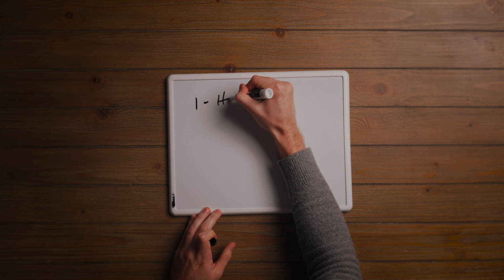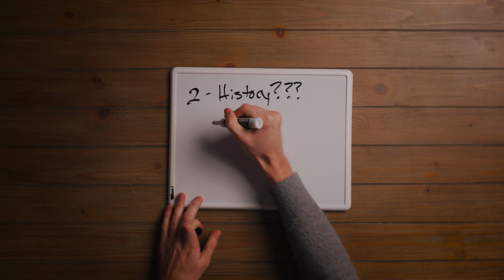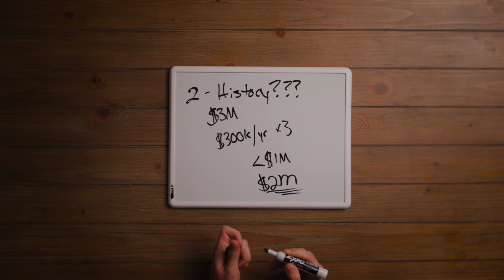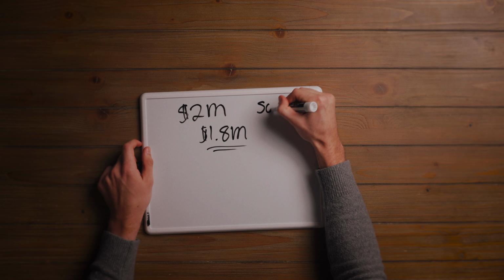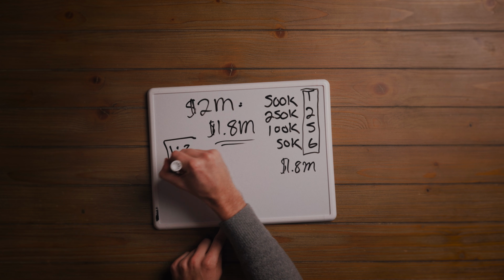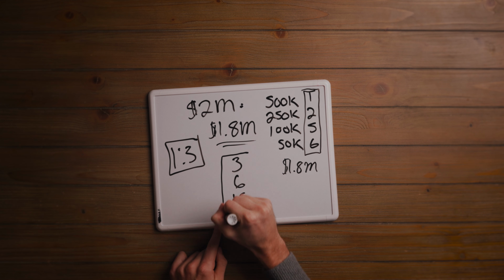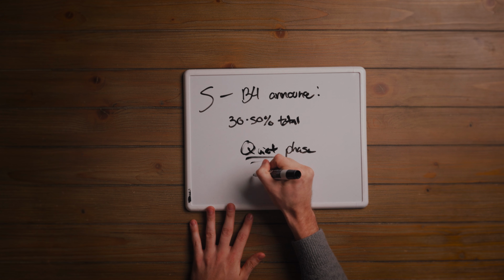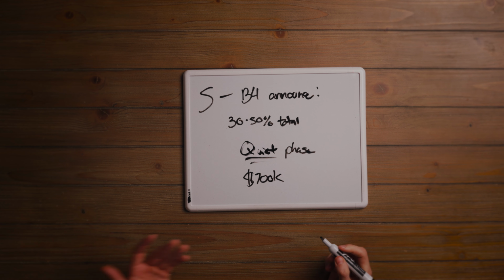5 Steps to Set a Fundraising Goal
Key Takeaways:

How to Set a Fundraising Goal for Your Nonprofit (Step-by-Step Guide)

Are you looking for fundraising ideas? Setting the right fundraising goal is critical for nonprofit success. This video outlines a 5-step strategy to ensure your nonprofit fundraising campaign is ambitious yet achievable:

1️⃣ Define Your Need – Identify exactly how much money is required for your program, project, or initiative. Need-based fundraising rallies donor support.

2️⃣ Assess Fundraising History – Look at past giving trends to set a realistic target. Nonprofits in campaign mode typically raise 6–10x their annual fundraising revenue.

3️⃣ Identify Major Donors – 80–95% of donations come from major gifts. Break down your goal into donation tiers and apply a 1:3 ask ratio (three prospects per gift level).

4️⃣ Evaluate Key Factors – Consider your nonprofit’s reputation, community giving history, and board/leadership buy-in. Adjust your goal accordingly.

5️⃣ Run a Quiet Phase – Secure 30–50% of the goal from top donors before launching your public fundraising campaign. If needed, adjust the goal before announcing.

By following this nonprofit fundraising strategy, you can increase major gifts, secure donor support, and maximize philanthropic impact.

0:00 - Intro
0:05 - Step 1
1:33 - Step 2
4:10 - Step 3
9:00 - Step 4
13:46 - Step 5
16:45 - Recap

Looking to scale YOUR nonprofit’s fundraising revenue? Let’s Chat!

PRIDE Philanthropy helps nonprofits maximize and scale their revenue through fundraising education and ongoing direct support of nonprofit clients. We work with organizations all over the country and help organizations thrive by expanding their philanthropic revenue and impact.

We’ve helped raise more than $1.5B with our clients and helped nonprofits drive more revenue to their missions and today…

Our client portfolio does over $300M between 20-25 full service clients. Our largest campaigns have been over $100M, while our smallest are about $2M. Philanthropy can be complex, so we take the guesswork out and help drive fundraising revenue to your bottom line.